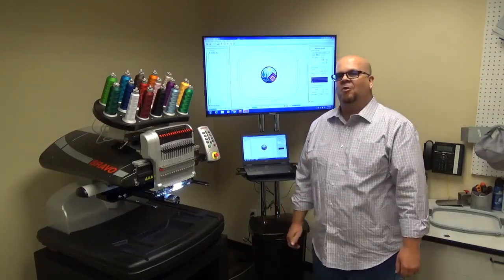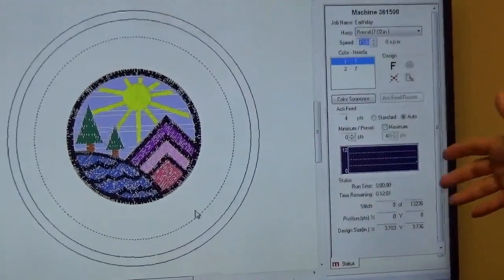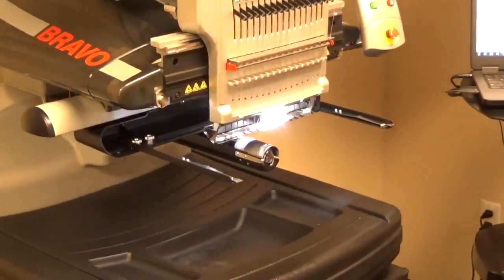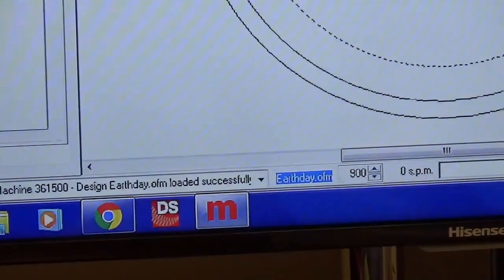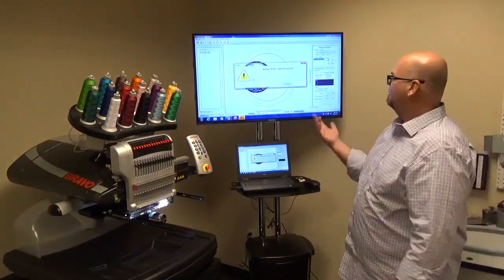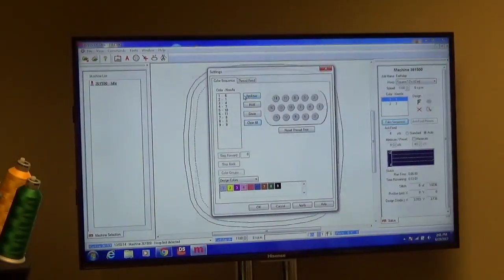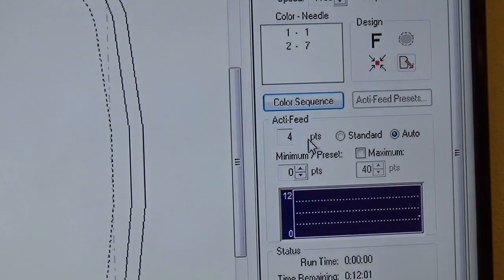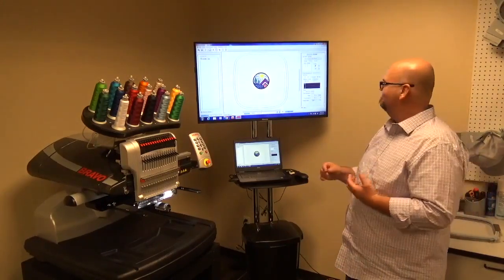BRAVO OS Overview